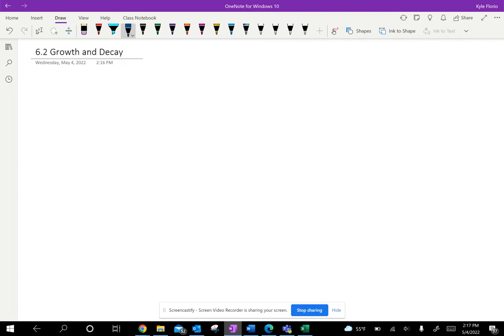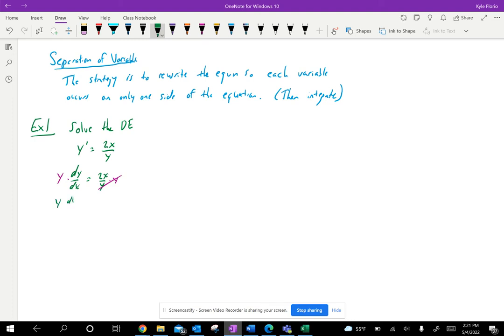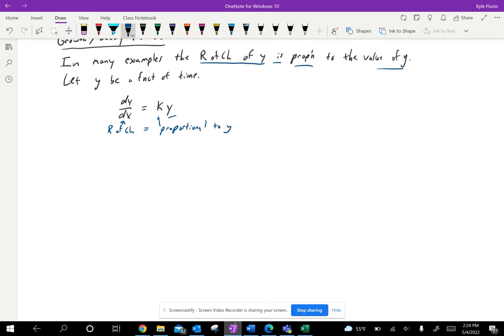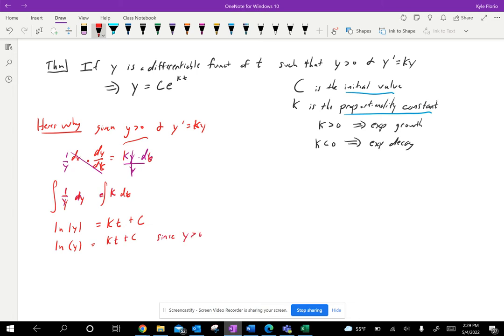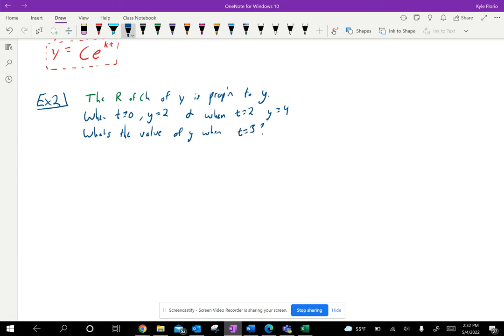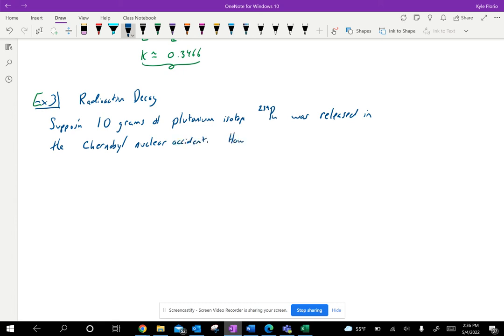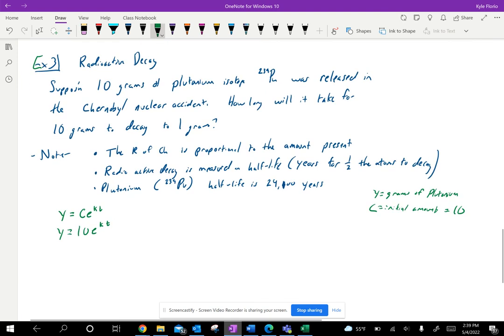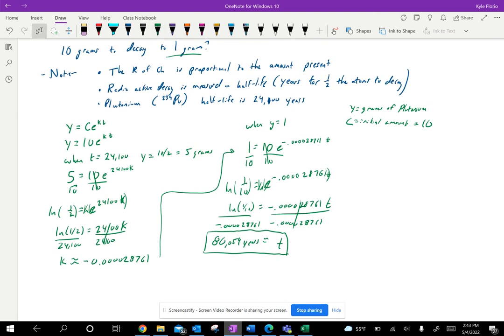6.2 DE: Growth and Decay